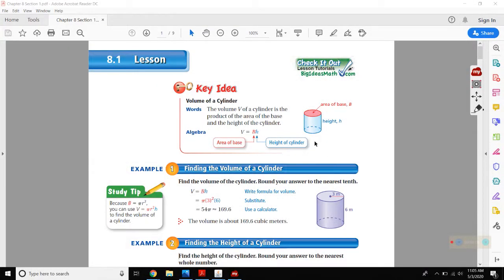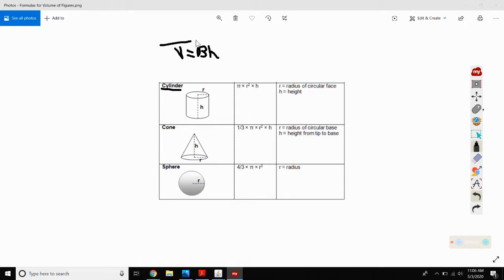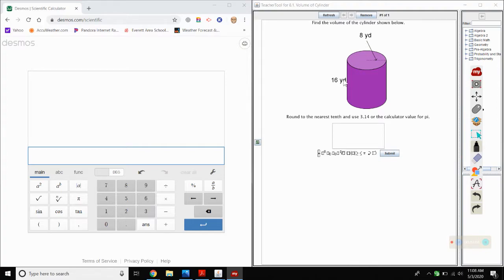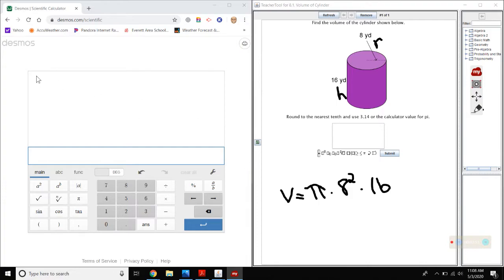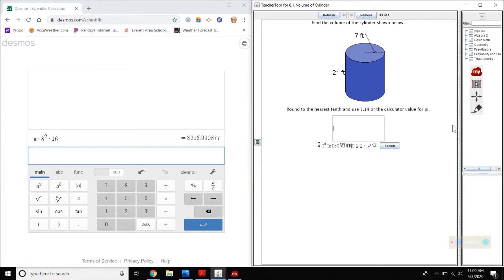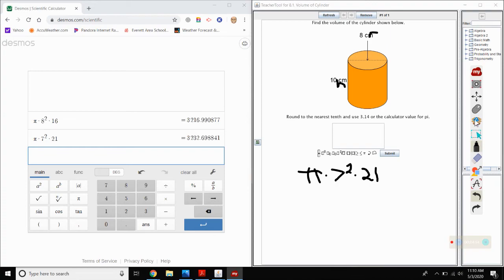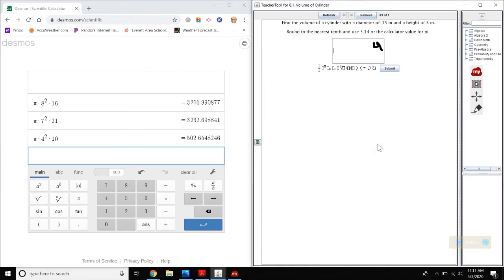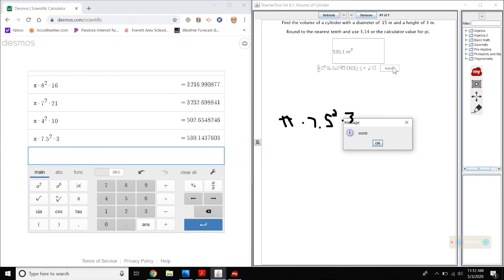Chapter 8 Lesson 1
Finding the Volume of Cylinders